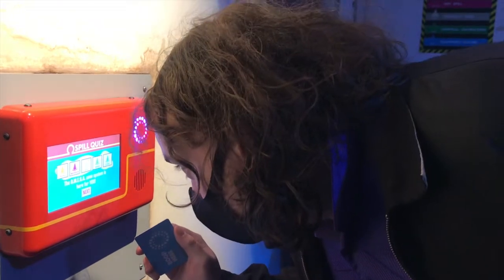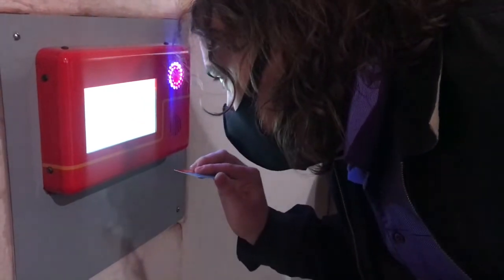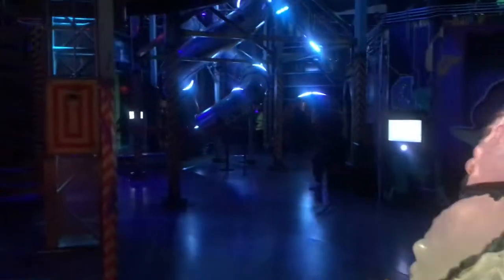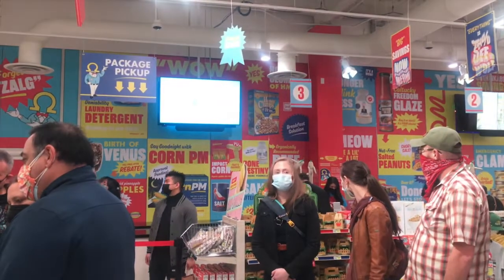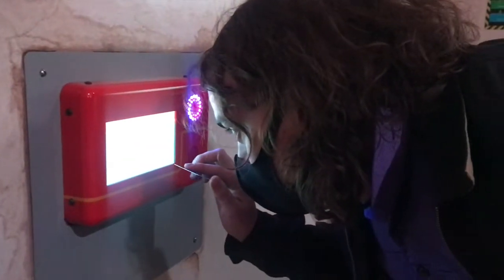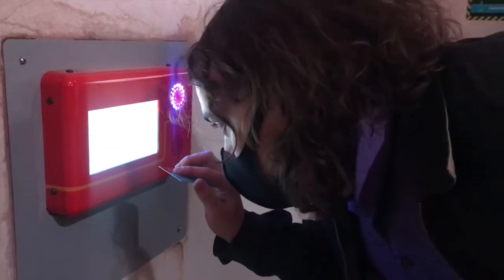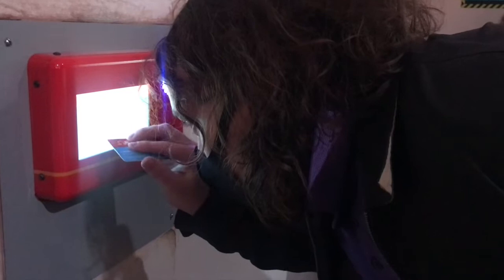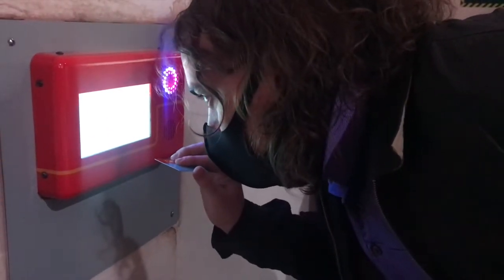Immersive Supermarket Experience! | Live Your Omega Mart Story | Omega Mart @ Las Vegas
Immersive Human Supermarket Experience!

Omega Mart @ Area 15 (Las Vegas, NV)